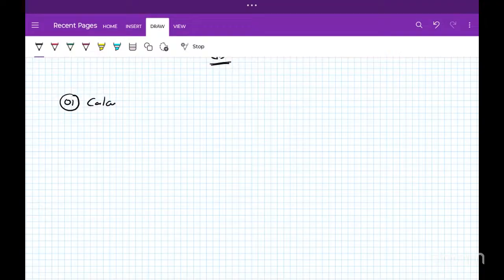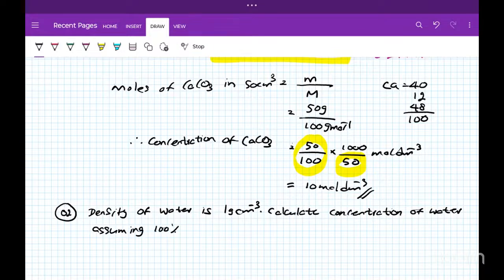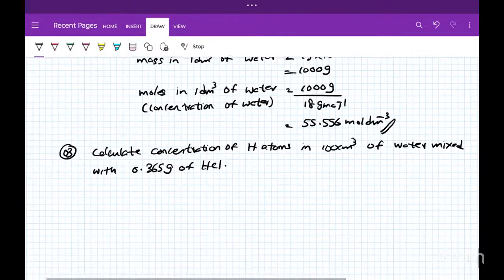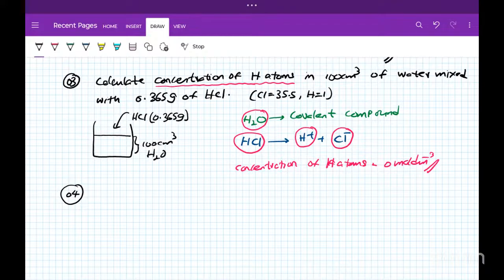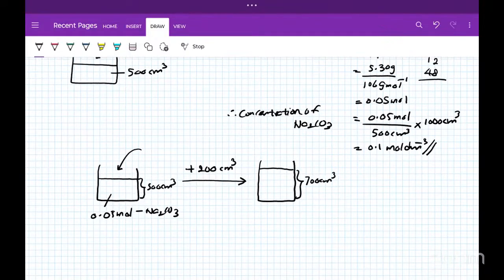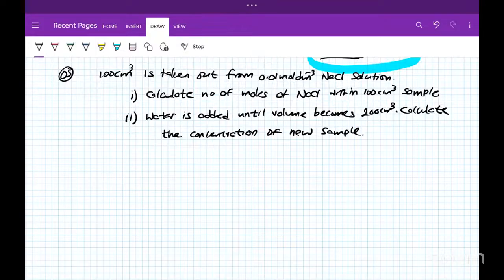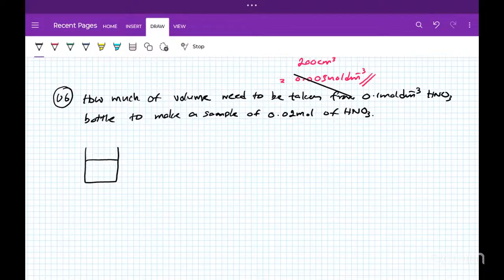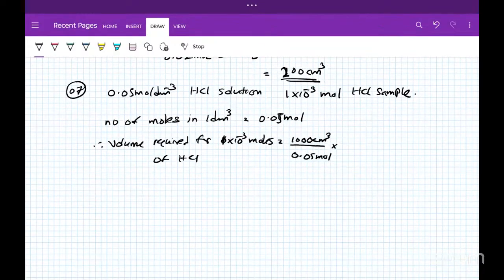Chemical Calculations - Mix Excercises - Session 02